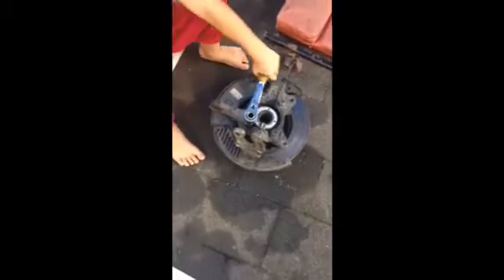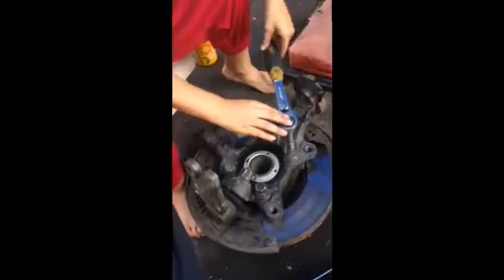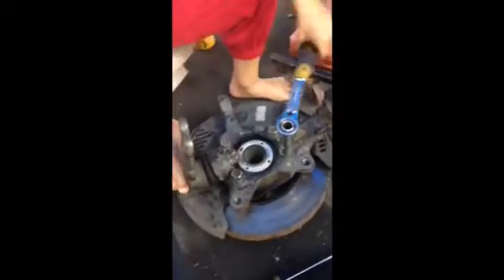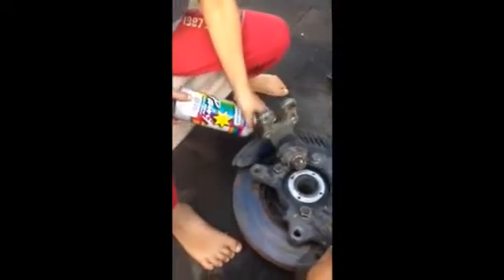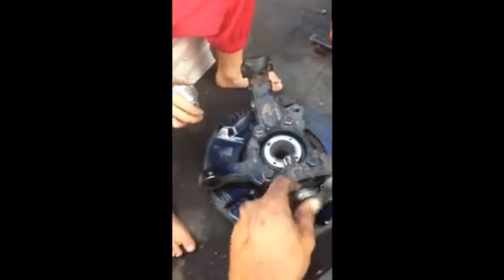Jayden the mechanic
Tool man Jayden boy